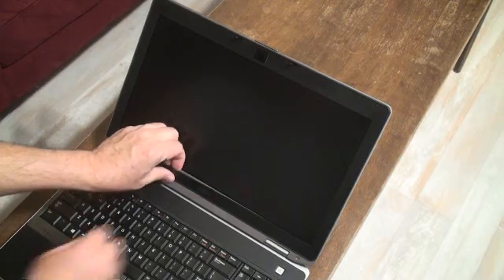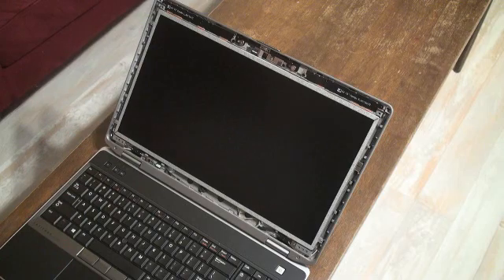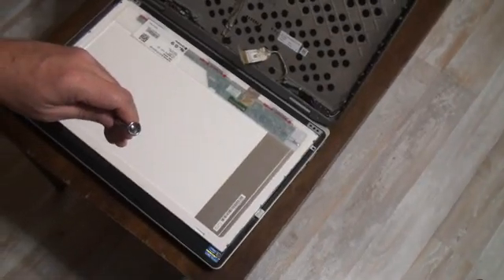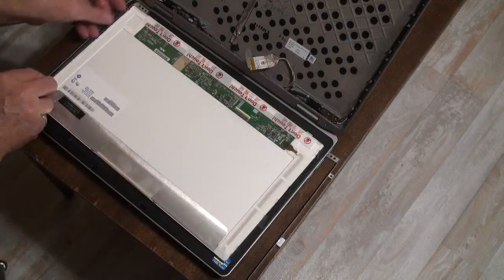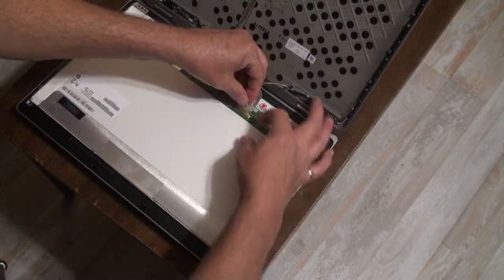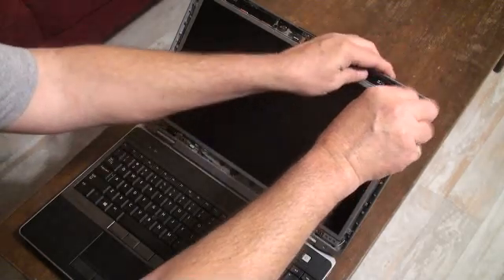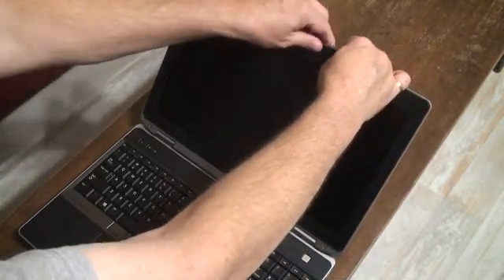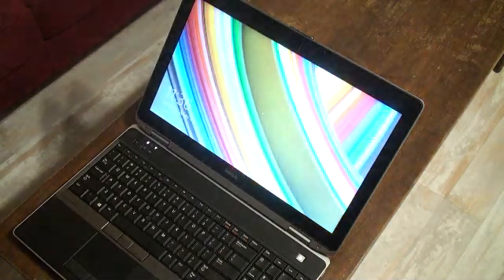Laptop screen replacement / How to replace laptop screen Dell Latitude E6530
- How to replace the LCD panel in a Dell Latitude E6530.